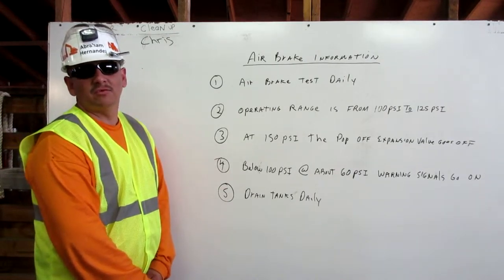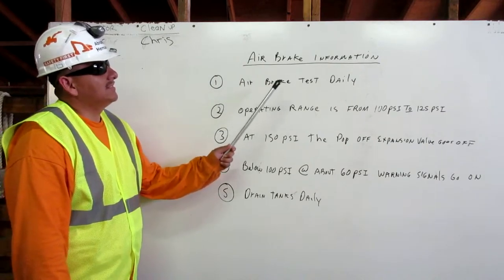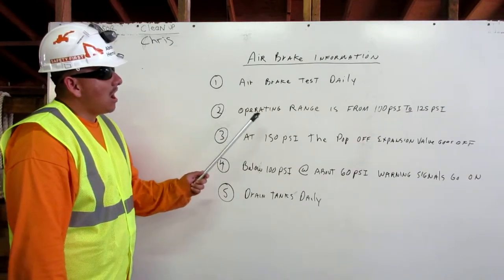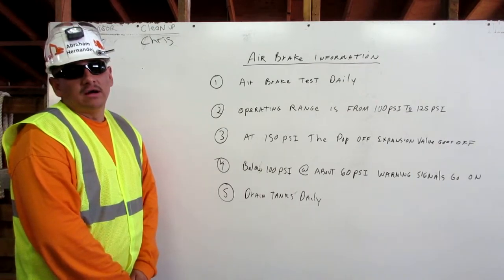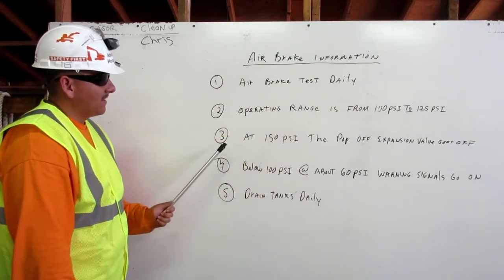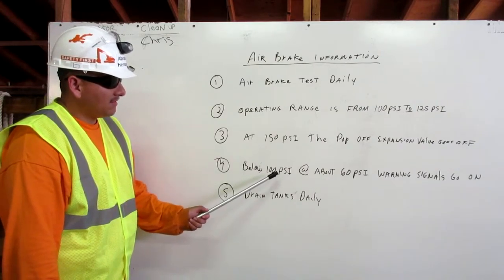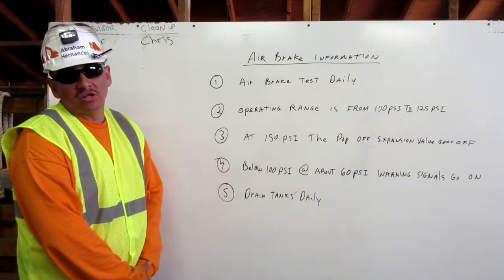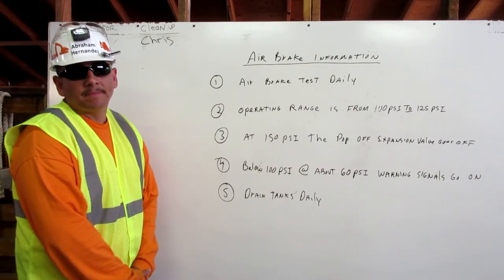Air Brake Information with HEO Abraham Hernandez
Here i am explaining some important air brake information.